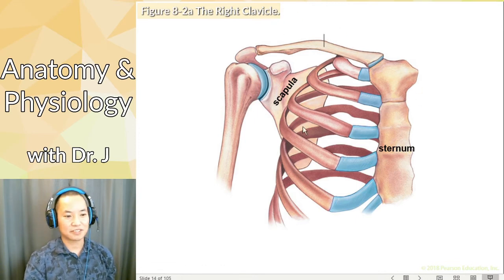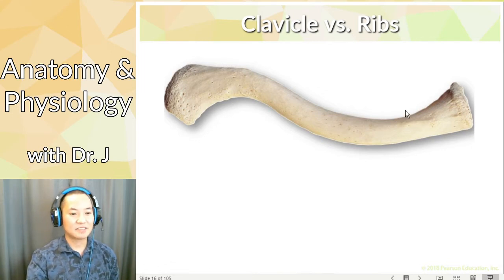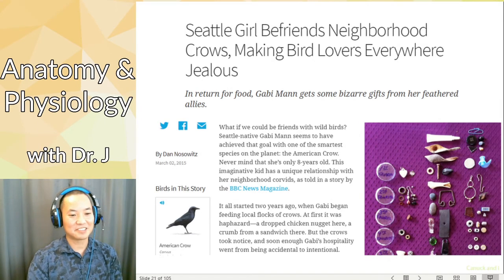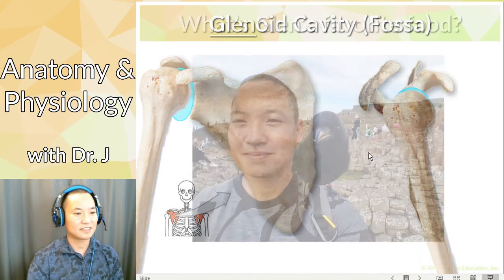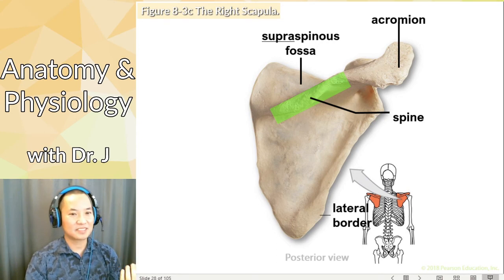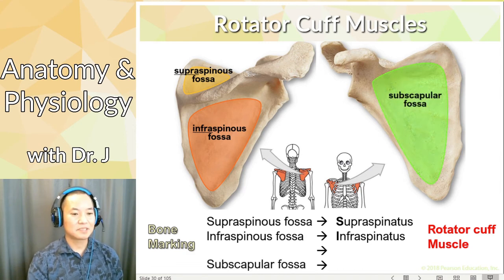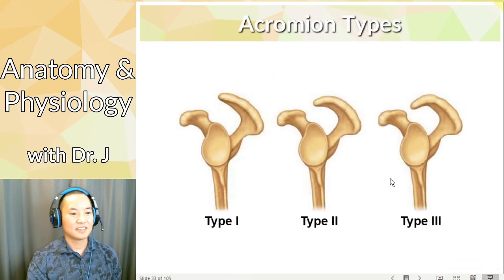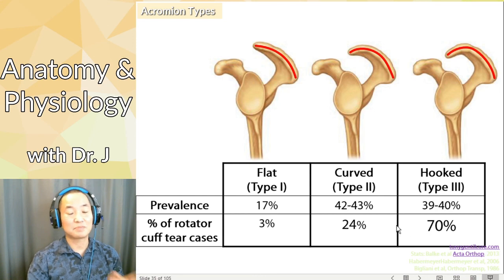PHYL 141 | Skeletal System | Clavicle & Scapula